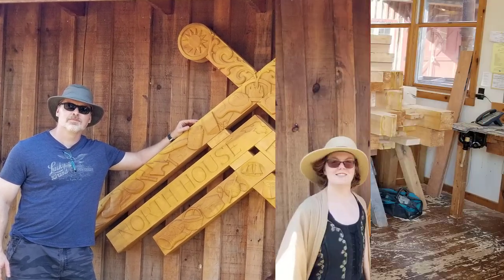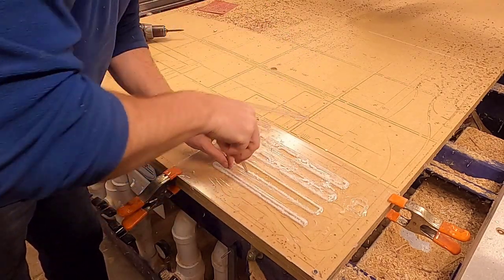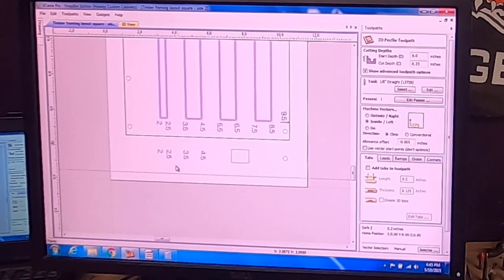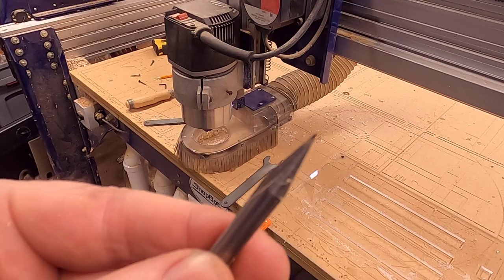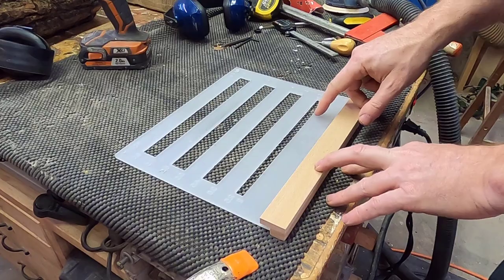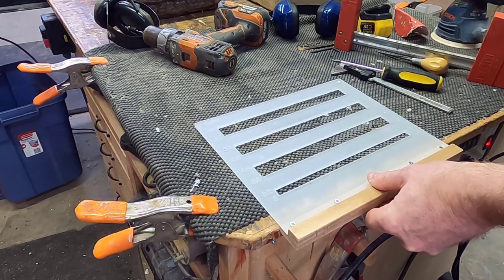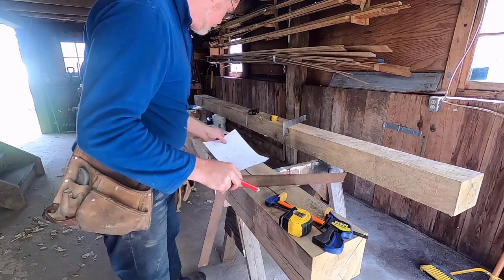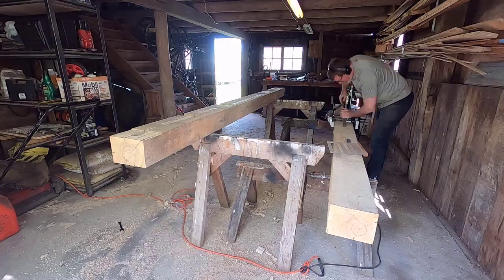Timber Framing Layout Square (Borneman template)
Making a timber framing layout square (Borneman template).

Addendum to the video: I've since learned that the aluminum version like the one's we used at North House Folk School (shown at the beginning of the video) can be purchased from Jim Rogers sawmill; you can reach him at . I don't know the price, but I'm sure it's less than the elaborate laser-cut version from Timber Frame HQ (which looks great... just too rich for me).

0:00 Intro
0:32 CNC cutting the template
3:08 Template clean-up
4:35 Mounting the fence
5:50 Template in use
6:33 Final thoughts